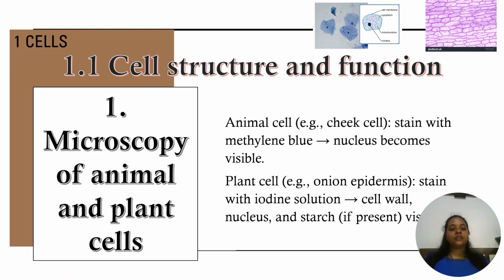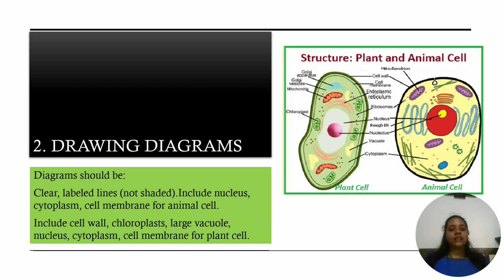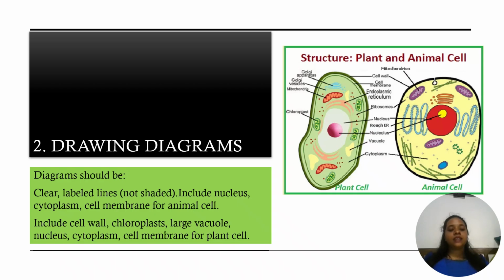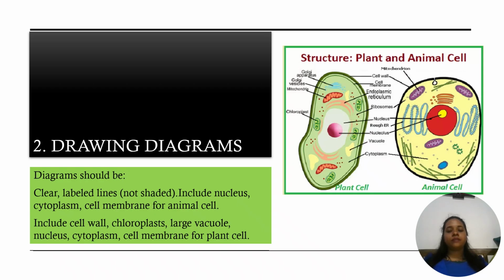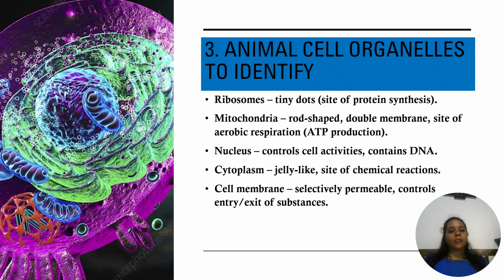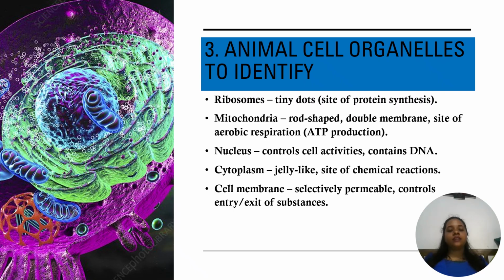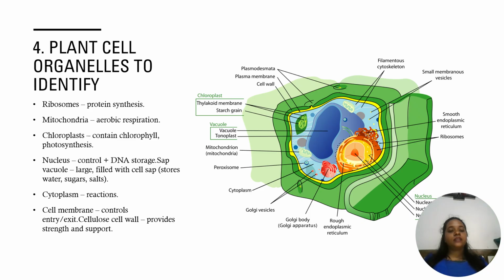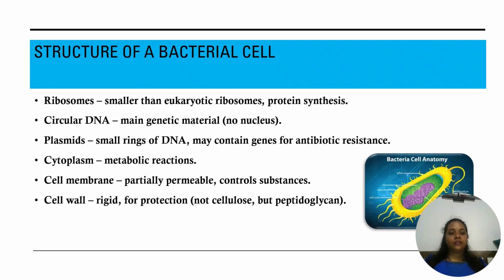BIO -CELL STRUCTURE & FUNCTIONS PART-01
🔬 BIO – Cell Structure & Functions | Part 1

In this video, we explore the basics of cell structure and their functions using clear slides and explanations to help you understand the foundation of biology.

👉 Watch carefully, follow the slides, and make sure to comment your answers below for the questions I’ve asked during the lesson. (Only answer the specific questions taught in this video!)

Key cell organelles and their functions

Simple activities to test your understanding